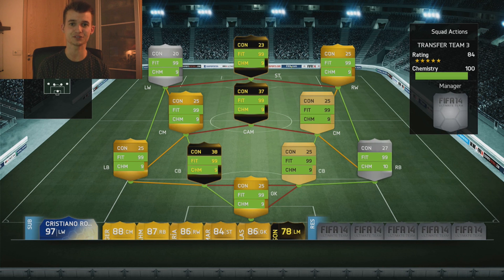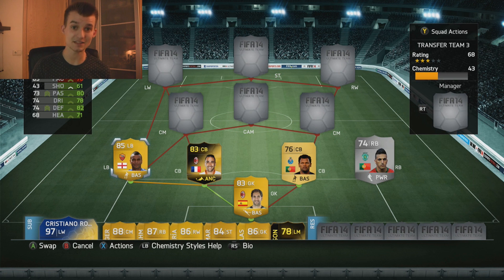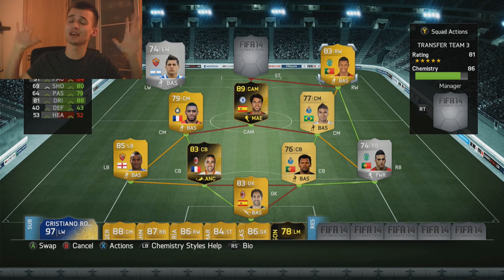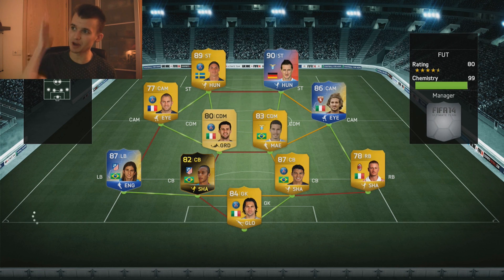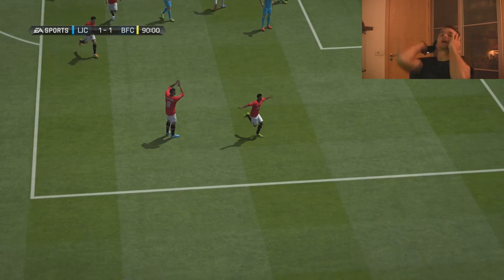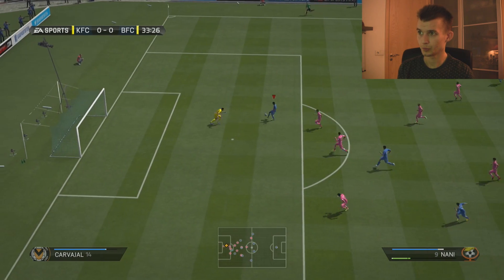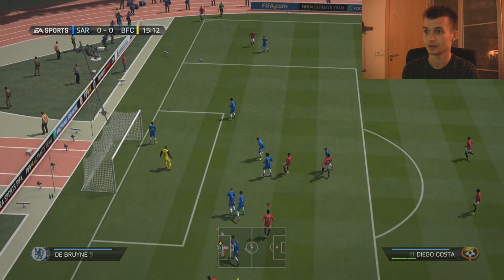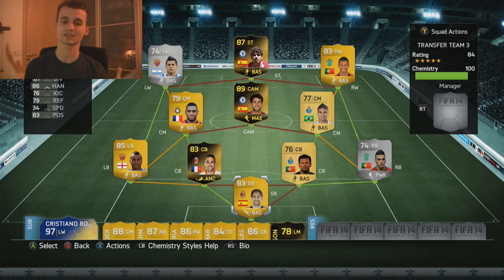FIFA 14 | THE TRANSFER TEAM! PART #3